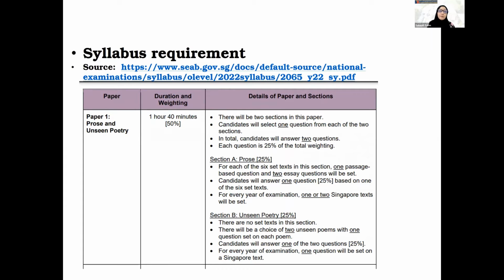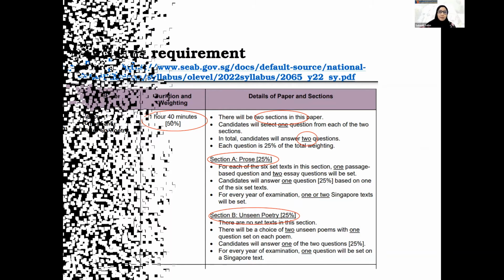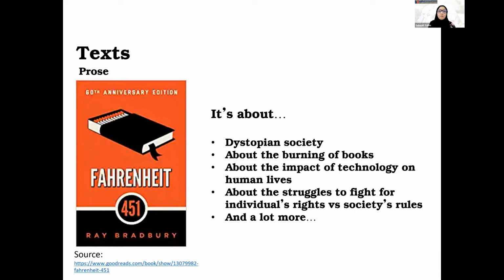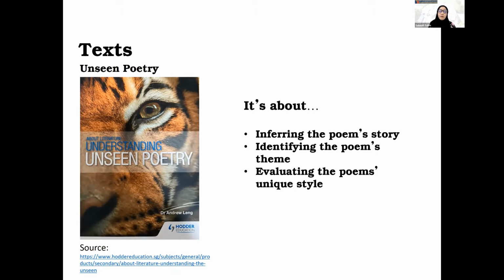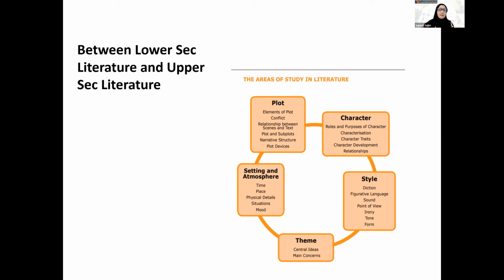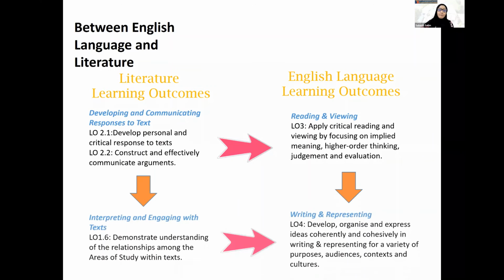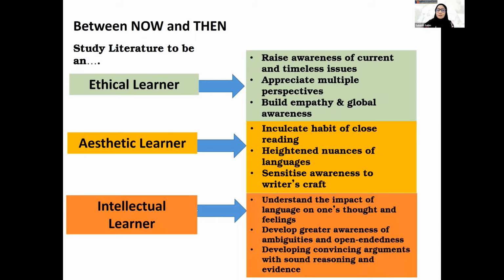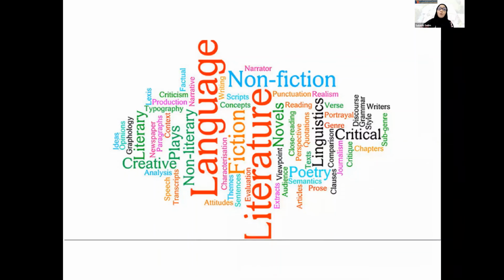Literature Subject Video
Literature Elective at Marsiling Secondary School.